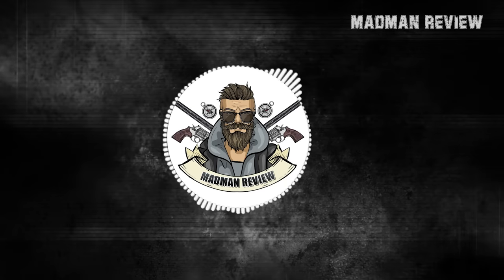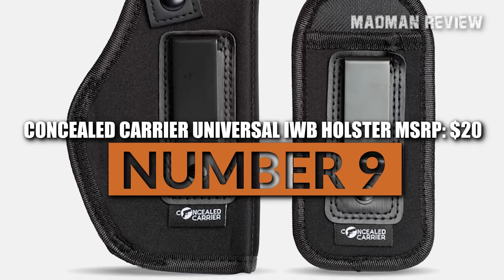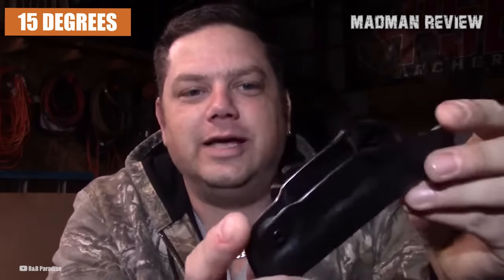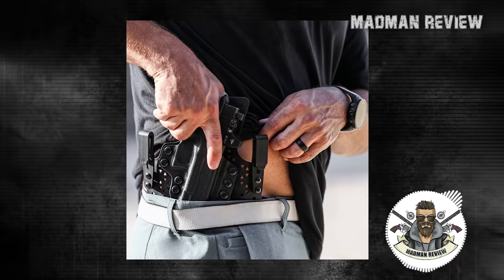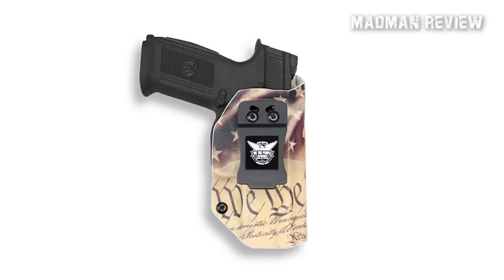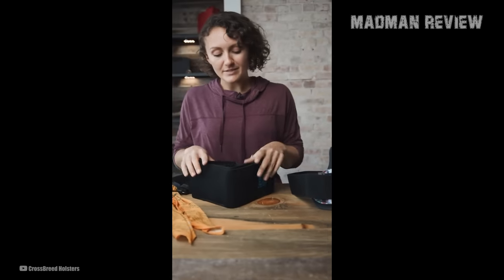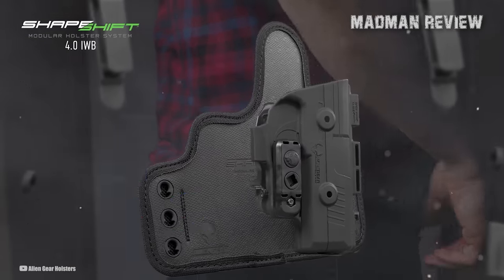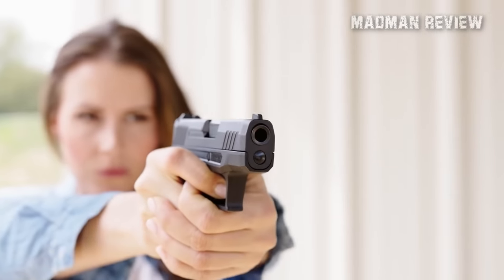Best Concealed Carry Holsters - 2023 Complete List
Top 9 Holsters on the concealed carry market.

✅  9. Concealed Carrier Universal IWB Holster
✅  8. CYA Supply Base IWB
✅  7. Comfort Tack XL Ultimate Belly Band Holster
✅  6. Concealment Express IWB Kydex
✅  5.  We The People IWB
✅  4. Crossbreed MiniTuck IWB
✅  3. Crossbreed Modular Belly Band Package 2.0
✅  2.  Alien Gear ShapeShift 4.0 IWB
✅  1.  Crossbreed SuperTuck